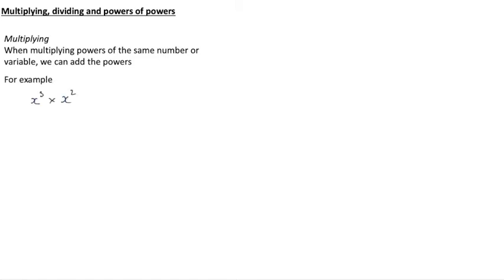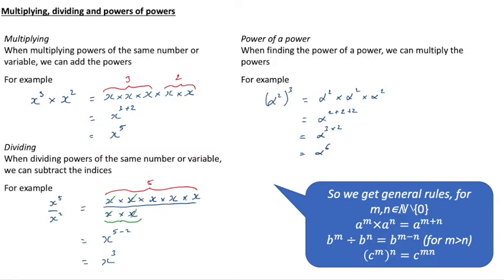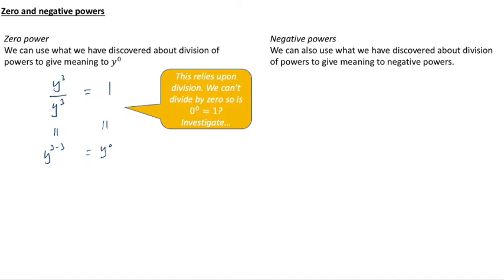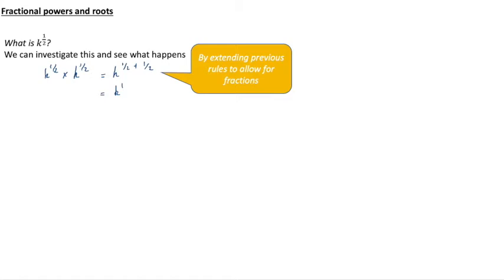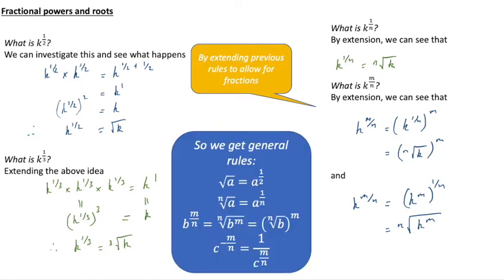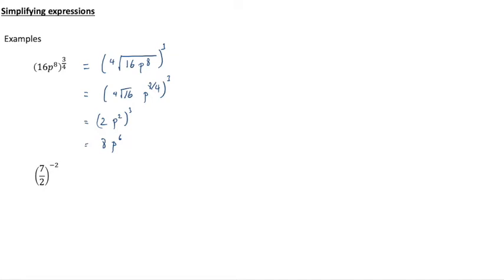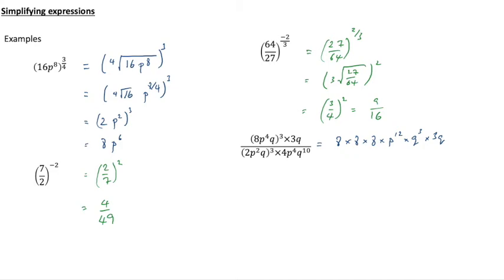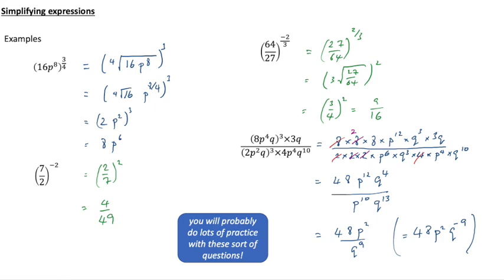M2 1 2a 1 Laws of Indices